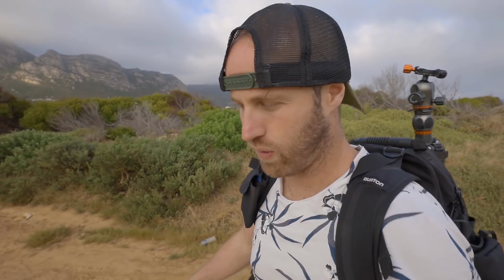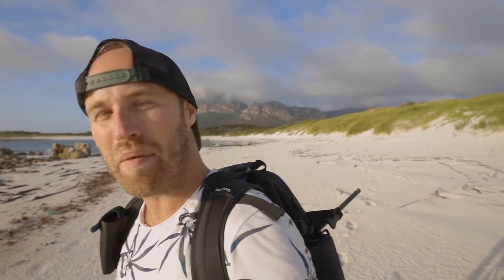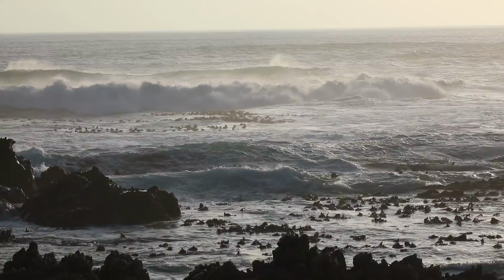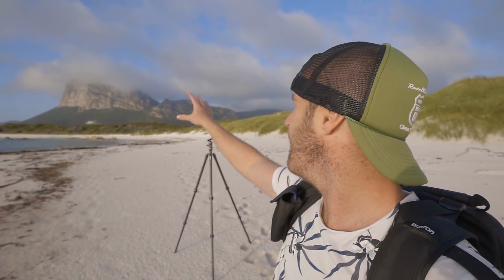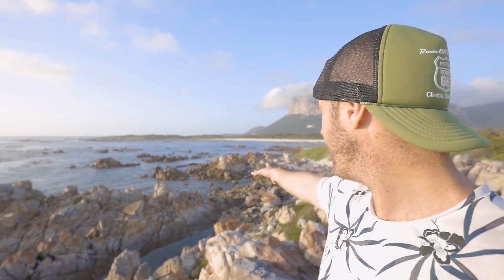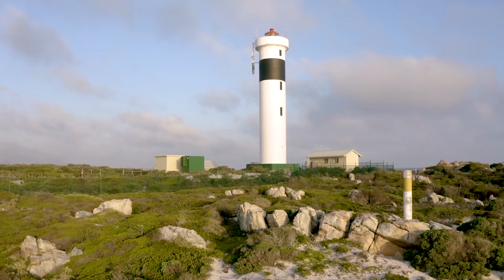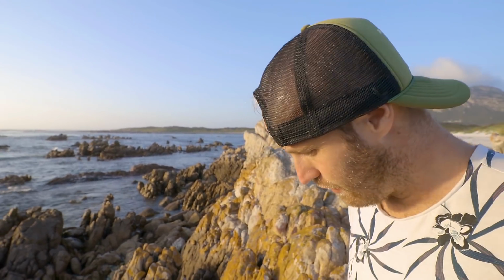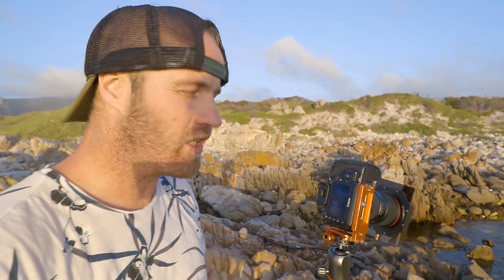Seascape Photography - All This, for ONE Picture???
I love seascape photography. I think I'm most at my element at the sea, doing this form of photography. Today's vlog from here in Cape Town, South Africa, I do just that.

Seascape photography is a mainstay of my photography vlog.  There's a reason for that.  I love getting down along the coast and picking out beautiful compositions of the sea and all the elements around it.  When it comes to landscape photography, I feel like this is where I'm at my best.
And while I love all forms of photography, seascape photography for me is about so much more than the pictures.  It's about the moment, the experience, the joy, the solitude, the peace, and it's about feeling the power of the ocean around you.  It's just overwhelmingly incredible.
So, on today's photography vlog, join me as I head out to Hangklip Lighthouse here in Cape Town, South Africa in search of a photo.